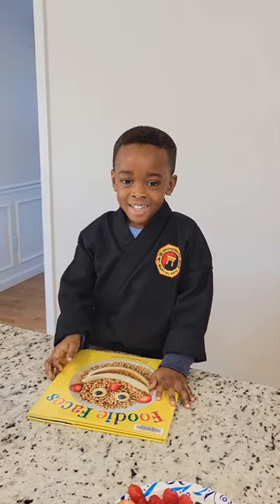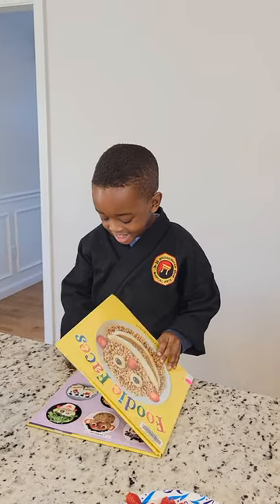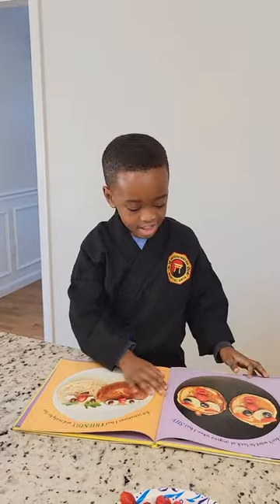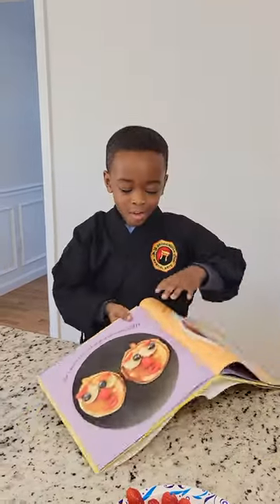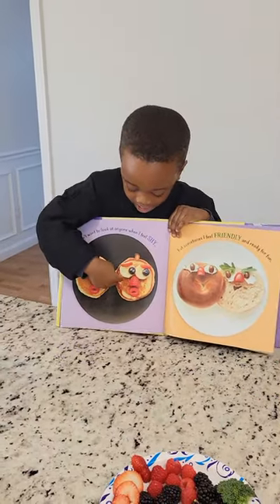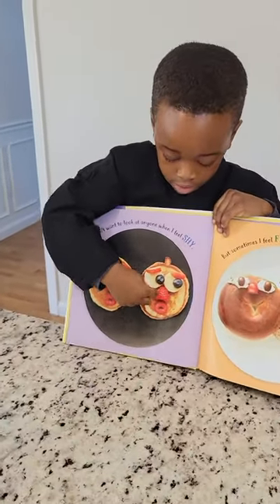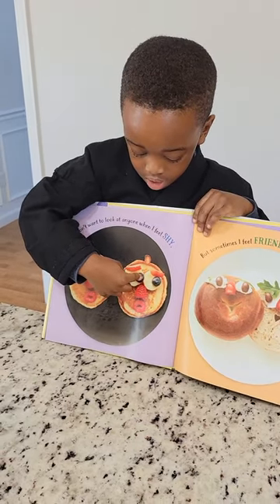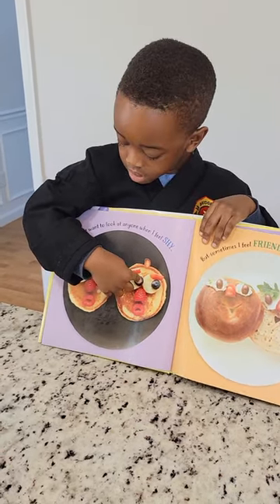ADORABLE Kids' Food Art: How to Make Breakfast Foodie Faces with Fruits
Looking for a heartwarming start to your day? Look no further than this delightful video featuring two talented and oh-so-adorable kids whipping up a delicious breakfast! Watch as these siblings create pancake and toast bread masterpieces, complete with silly fruit faces that are sure to make you grin. With their infectious enthusiasm and boundless creativity, these young chefs prove that cooking can be fun for the whole family. So grab a cup of coffee and get ready to be charmed by these mini culinary geniuses!